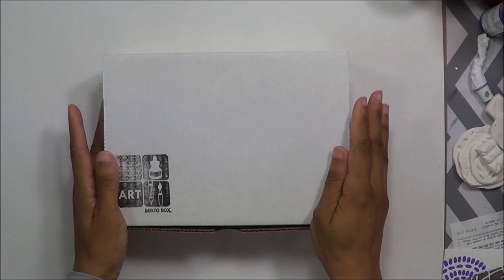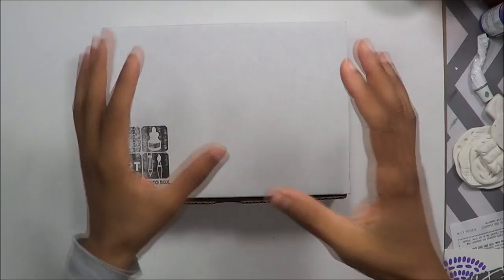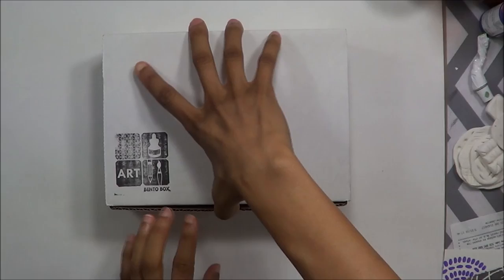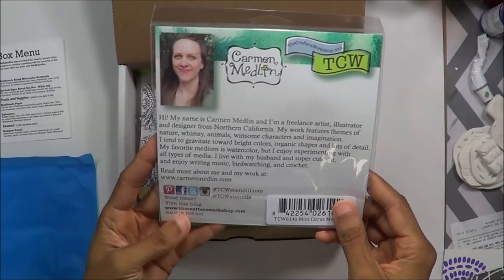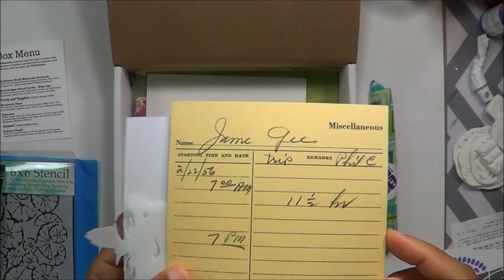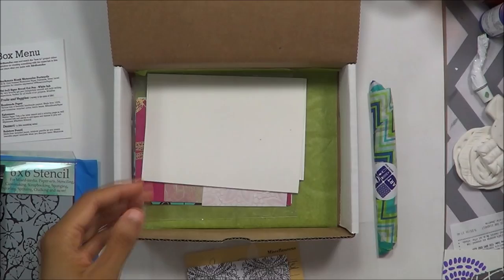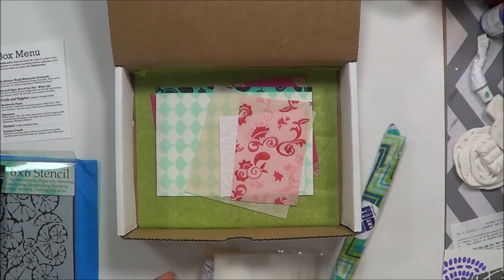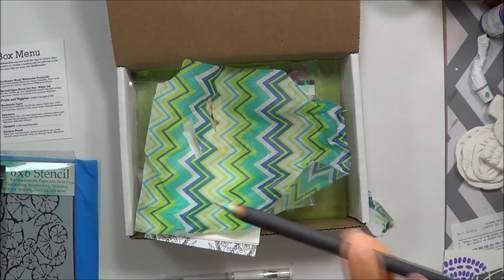Unboxing Video: My First Art Bento Box from Draw Riot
Check out the lovely artsy subscription box from Tori Weyers, also know as DrawRiot.